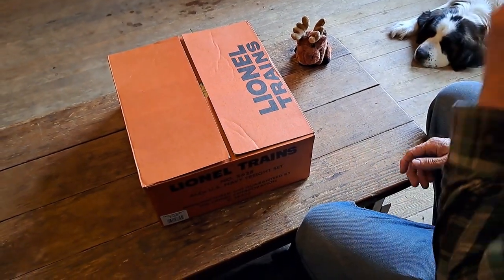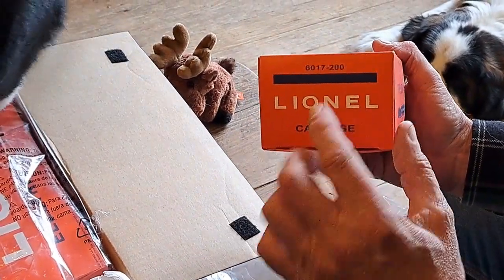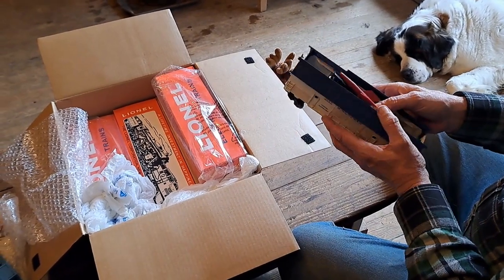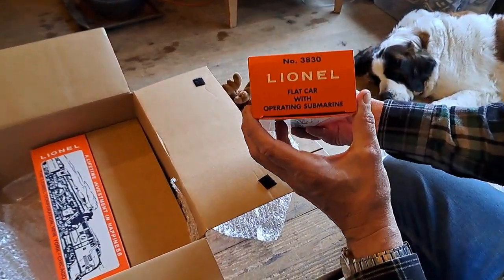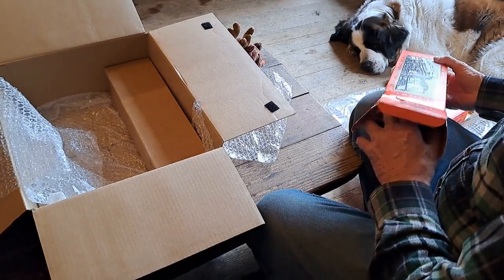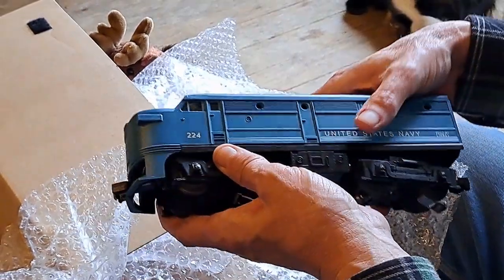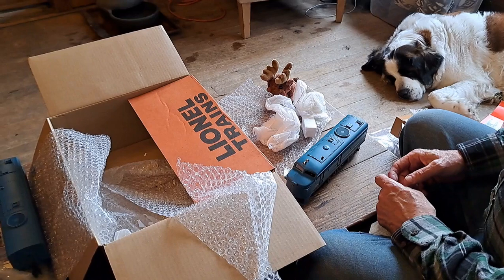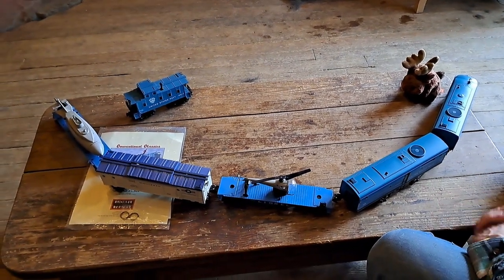Unboxing of Lionel U.S. Navy Freight Set circa 2012 (Vlog 13)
My final acquisition before the big move: The Lionel Trains no. X628 ALCo U.S. Navy Freight Set!